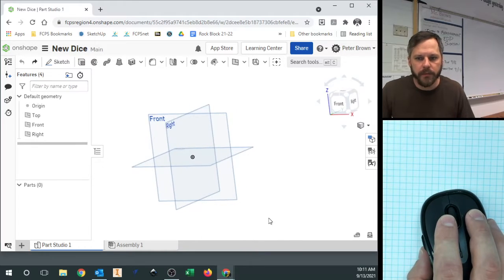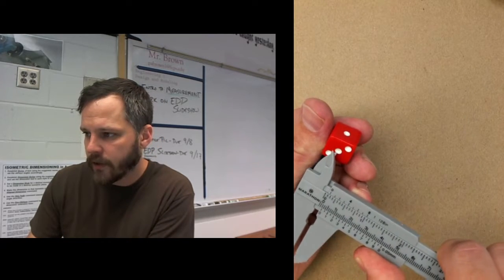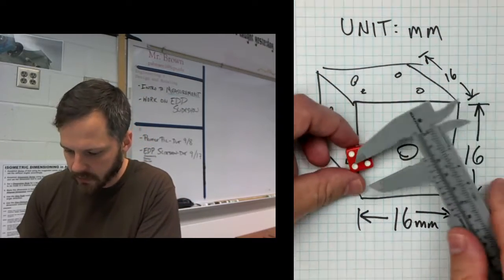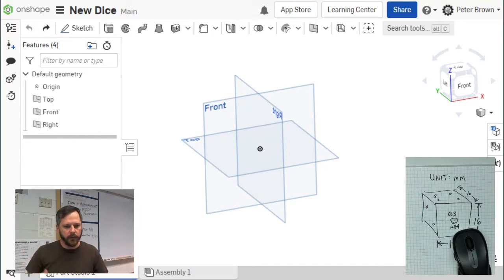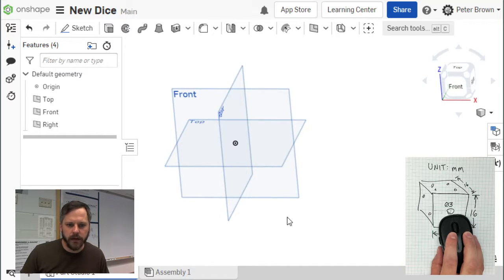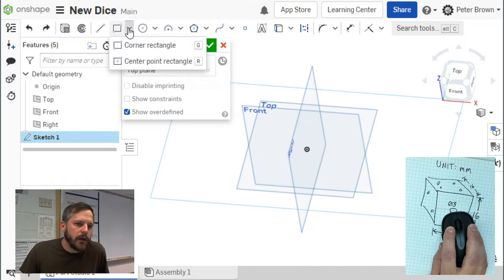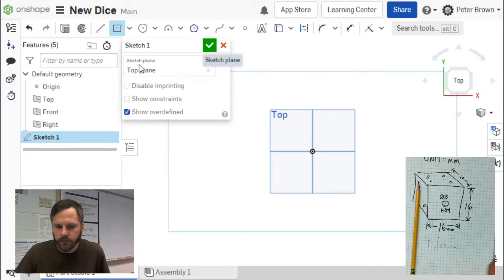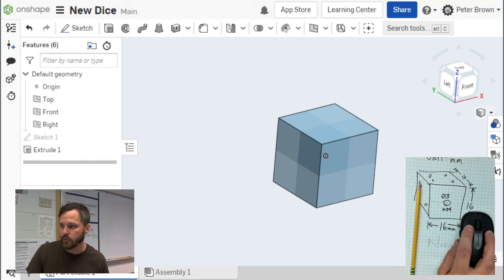Creating Dice in Onshape - 2 - Making a Cube!